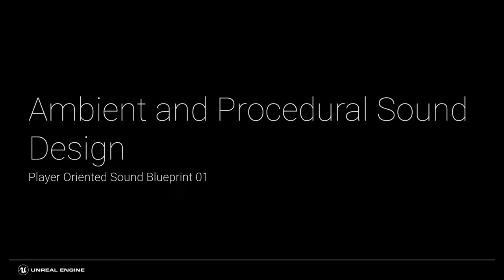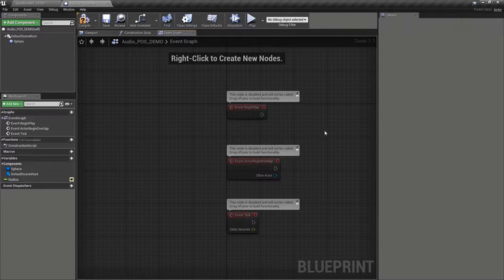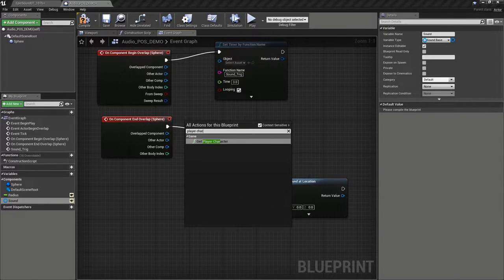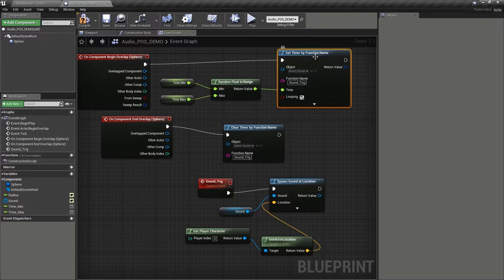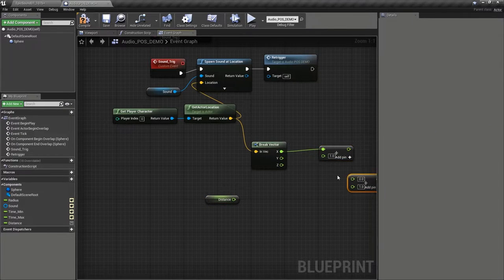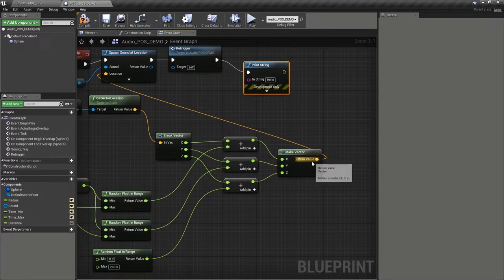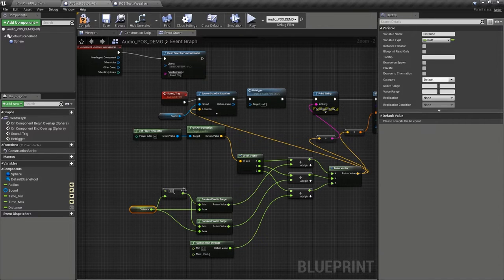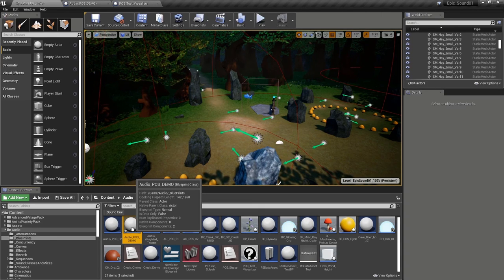Player Oriented Sound Blueprint 1